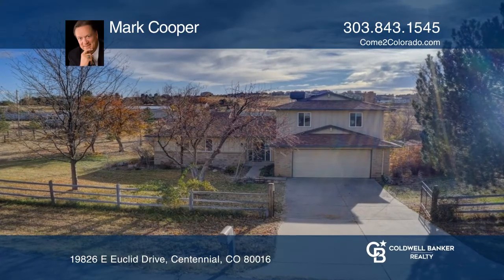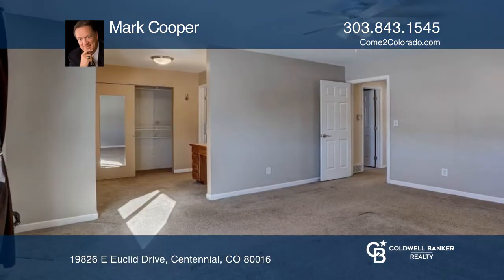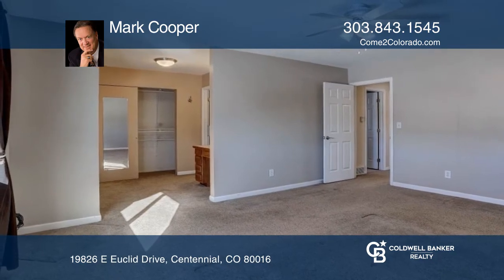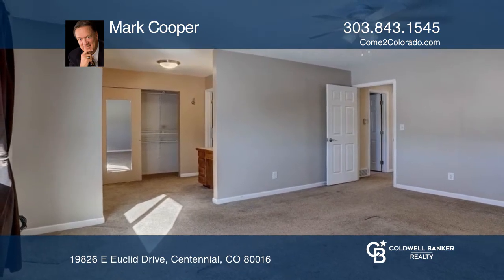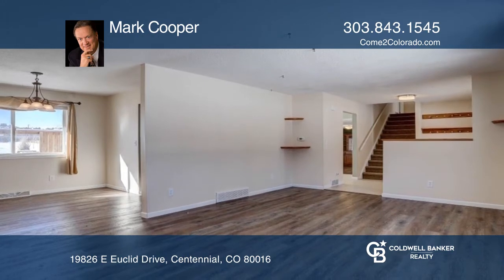Mark Cooper presents 19826 E Euclid Drive Centennial, CO | ColdwellBankerHomes.com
19826 E Euclid Drive, Centennial, CO

Welcome home to Piney Creek Ranches! Located in Cherry Creek Schools, this two-story home on 2.2 acres is perfect for the horse lover, handyman or do-it-yourselfer and features three bedrooms and two bathrooms, including a spacious master suite. The gorgeous vinyl plank floors installed in 2020 and